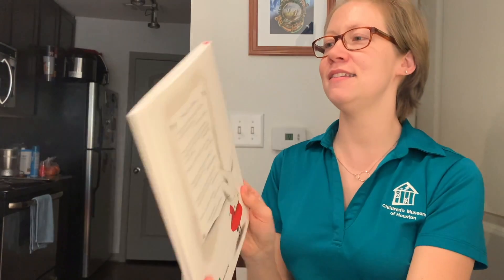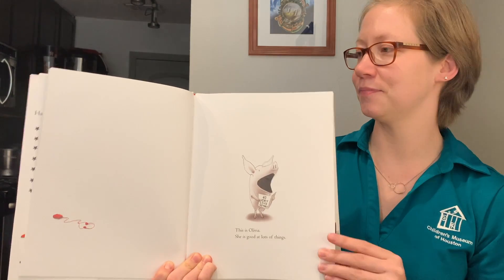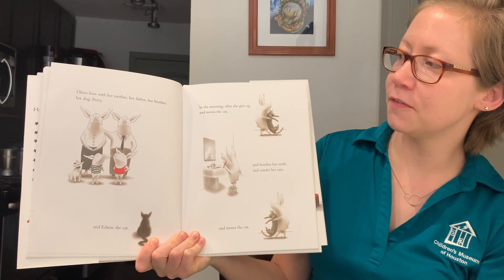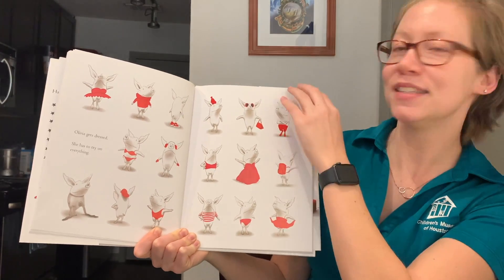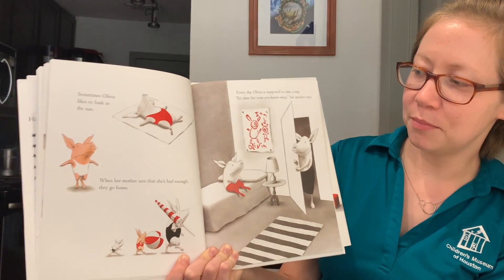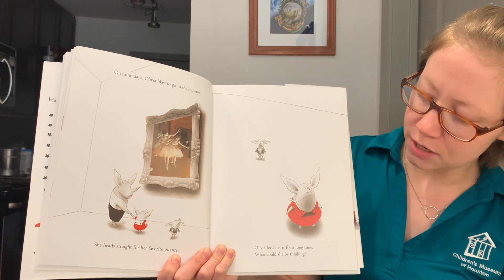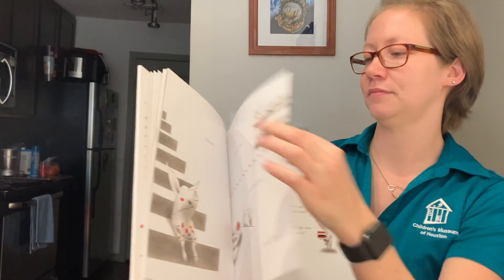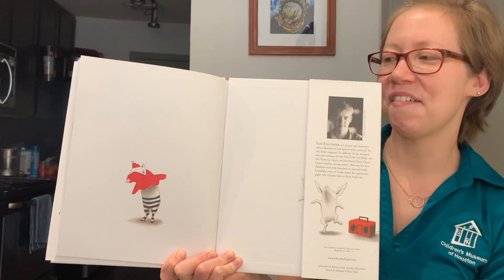Olivia - Story Time (Daily Virtual Learning)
Do you have to much energy to burn?  So does Olivia!  Follow along as Children's Museum Houston educator tells a tale of a little piggie who hast too much energy in "Olivia" by Ian Falconer as part of our Daily Virtual Learning Broadcast Schedule to bring the Museum to you and extend learning at home.